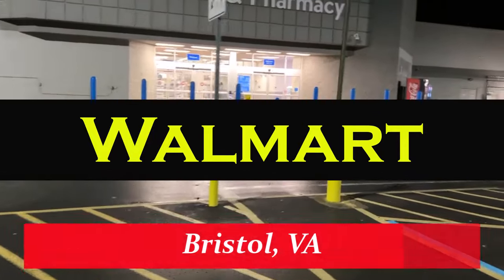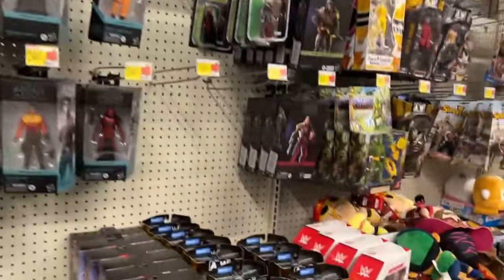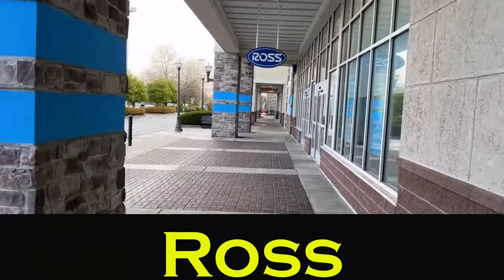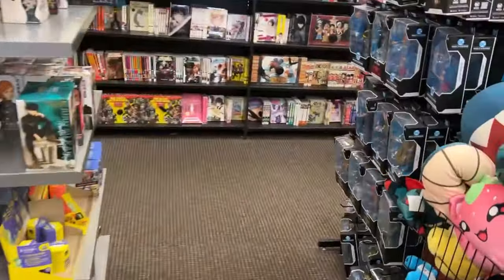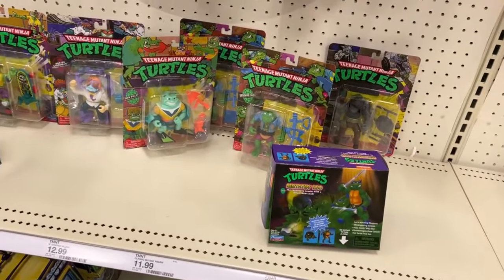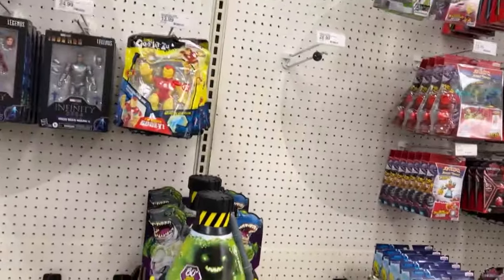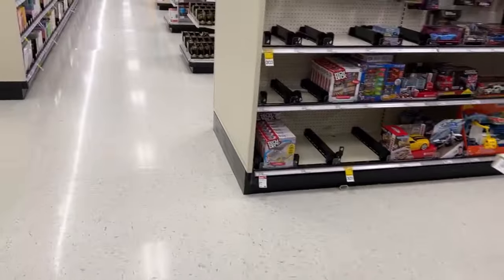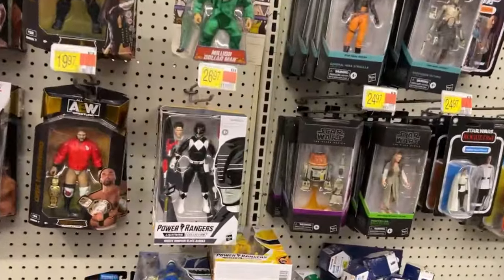Toy Hunt! Last Ronin Scores!! ROSS Finds & A Target Sale?!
Books-A-Million with some unexpected finds in this one! Join me as I continue to hunt Ross! What did we find? What did we buy? Check out the video for these answers and more!!

Don't forget to check out Undisputed 4 on 02/13/2024 on @T3COLLECTS! It will start at 9:00PM EST! Here's a link to T3's page: